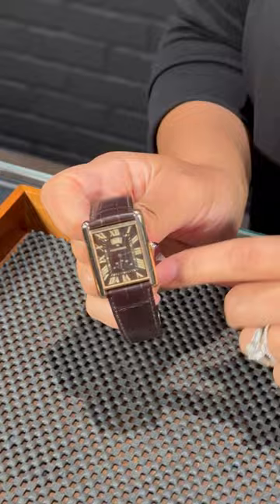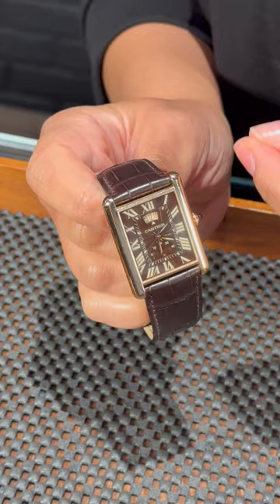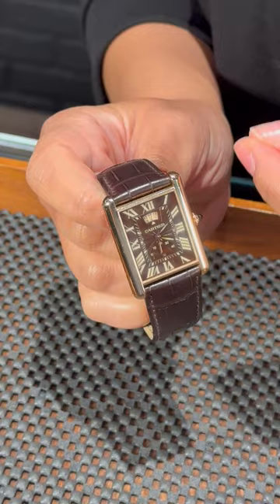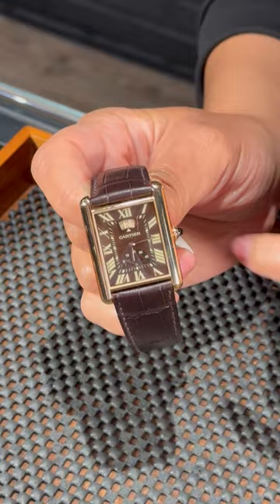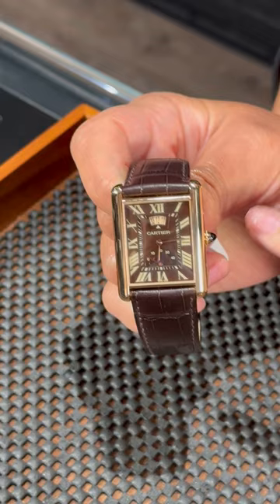Cartier Tank Louis XL Power Reserve 18k Rose Gold Watch W1560002 Review | SwissWatchExpo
The Cartier Tank Louis XL W1560002 is distinguished by its sleek lines and rectangular casing in rose gold. It also features a brown guilloche dial with white Roman numerals and a power reserve indicator, and a matching leather strap.

FULL DETAILS AND PRICING:
Cartier Tank Louis XL Power Reserve 18k Rose Gold Watch W1560002

18k rose gold case 29.2 x 38.0 mm. Circular-grained crown set with the blue sapphire cabochon. Brown guilloche dial. Painted white roman numerals. Sword-shaped rose gold hands. Date window at the 12 o'clock aperture. Power reserve indicator at the 6 o'clock aperture. Secret Cartier signature at VII. Brown leather strap with 18k rose gold deployant buckle.